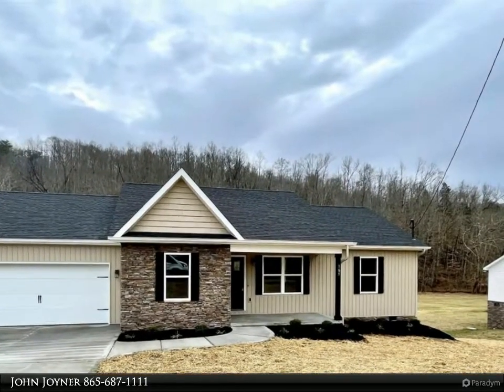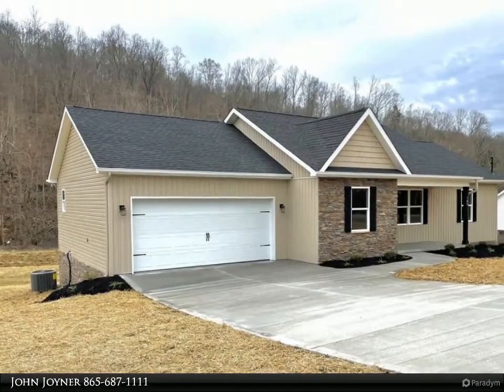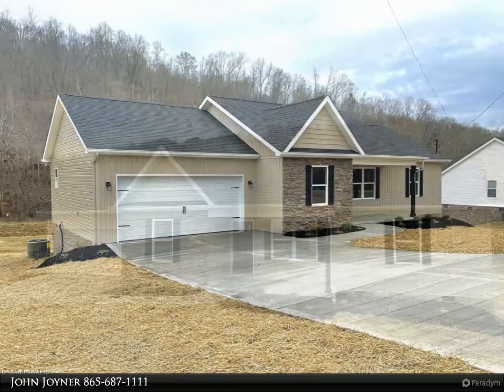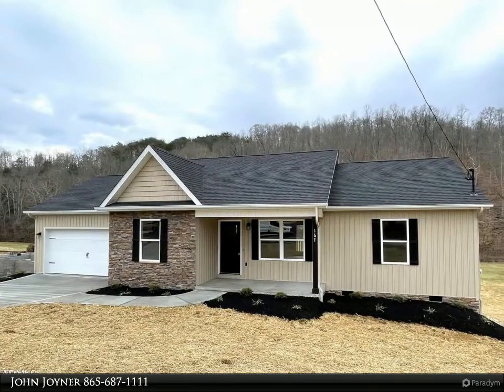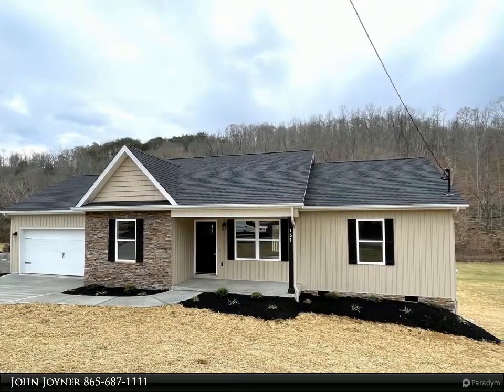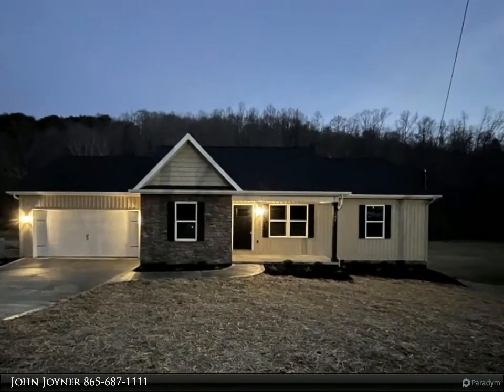Coldwell Banker Wallace - 167 Old Maynardville Hwy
New Custom Home. Beautiful 3 bedroom, 2 bath home with a split bedroom floorplan. Laminate, carpet and luxury vinyl flooring. Upgraded lighting throughout, ALL LED. Cathedral ceiling in great room, trey ceiling in master bedroom. Kitchen has stainless steel appliances, including fridge. Large upgraded kitchen sink. Upgraded wooden floating shelves in kitchen with wooden pantry shelves and wooden laundry shelf and coat closet shelf. Mudroom area comes complete with a custom built bench that stays with the home. Added LED lighting to living room display shelf area. Close to Knox County and shopping. Low Union County property taxes. Buyer to verify all information and measurements. Owner/Agent

2 full bath

John Joyner
Coldwell Banker Wallace